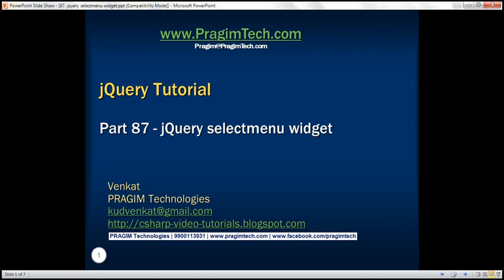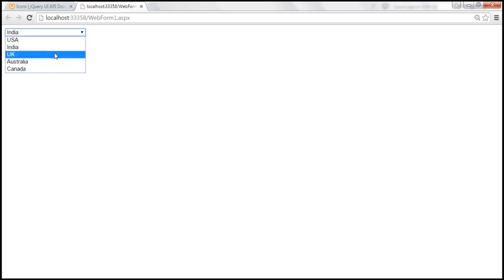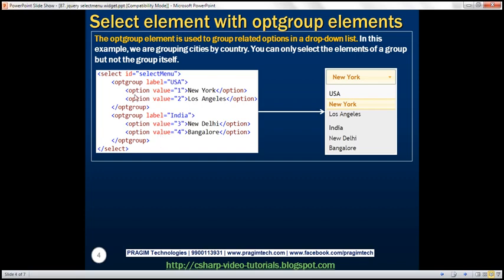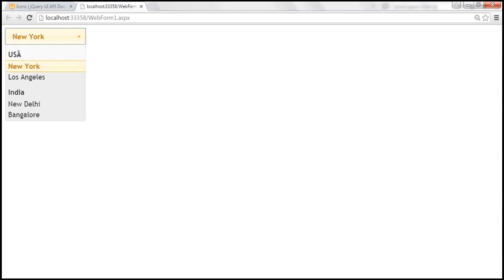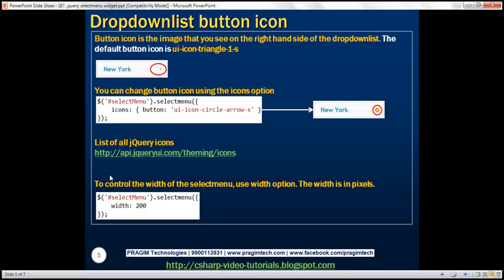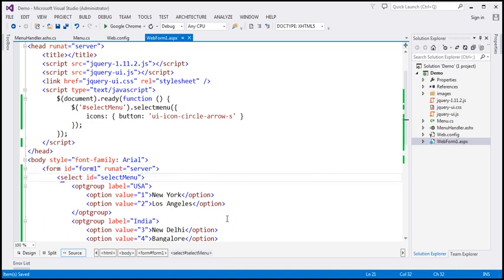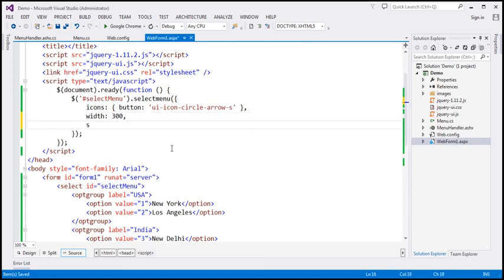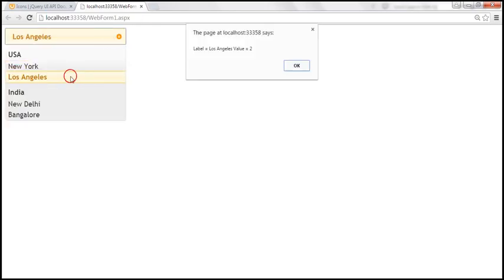jquery selectmenu widget